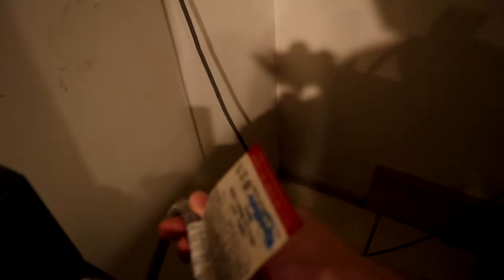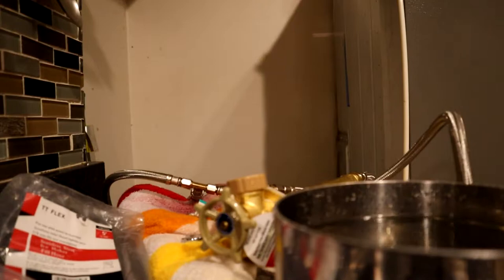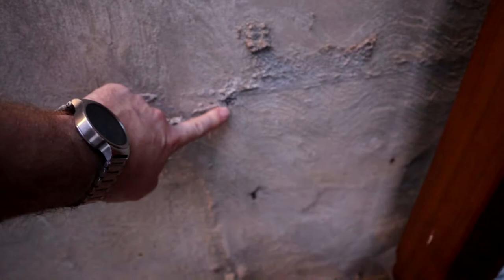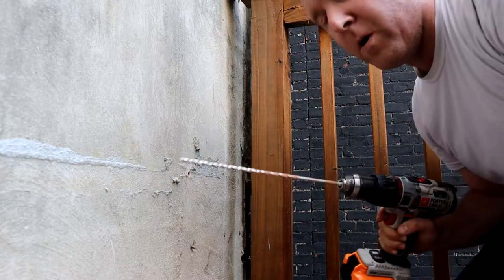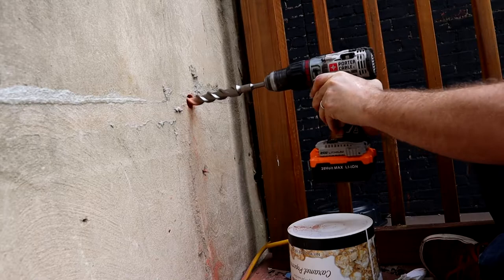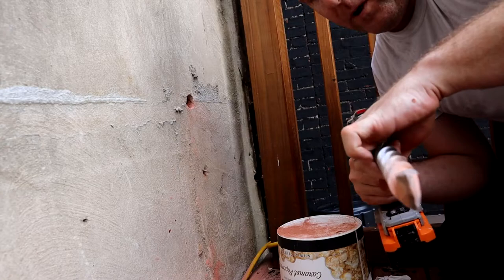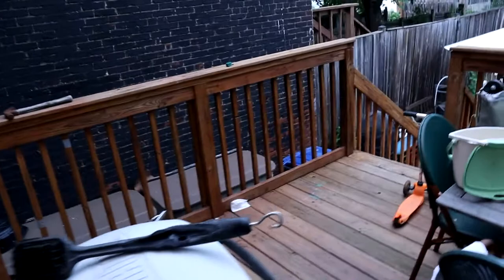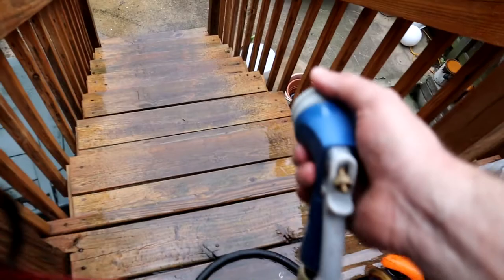Installing an Outdoor Hose bib (Silcock) from an Ice Maker Water Line (1/4 inch compression) [DIY]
This video is how I installed an outdoor hose bib when the only water line I had access to near an exterior wall was the ice maker line (1/4 inch compression fitting).

Parts list:

1/4 inch compression T- Fitting - $3.99 (No link, bought from local hardware store) link to similar product on Amazon, but not what I bought so could be incorrect

1/4 inch compression to 1/2 inch pipe Fitting - $3.99 (No link, bought from local hardware store) - Link to similar product on Amazon

Hose-bib - $24.36

5 Foot Ice maker lines ( X 2) - $5.99 a piece

1 inch x 10 inch Masonry Bit - $17.90

1/4 inch x 12 inch Basonry Bit - $7.16

Concrete Patch Mix - $5.53